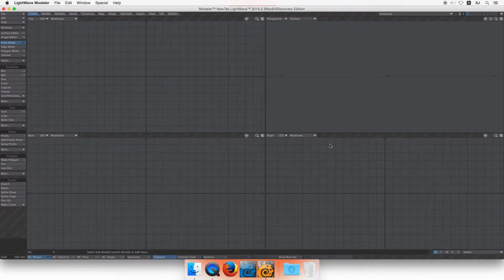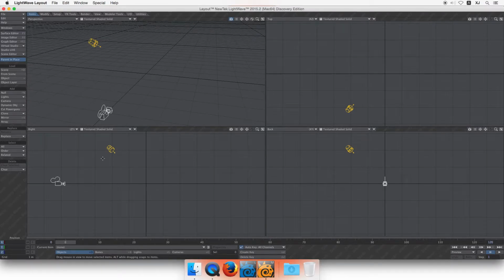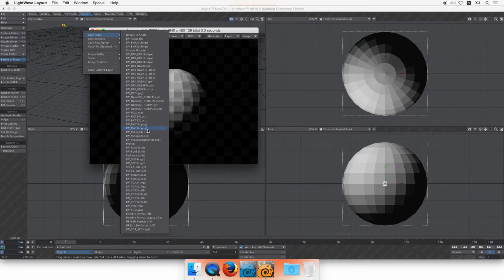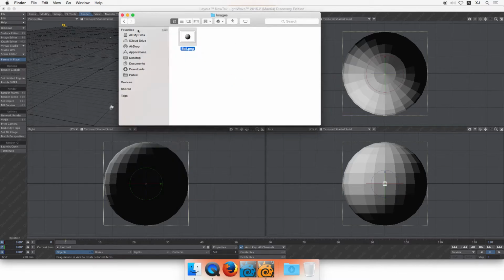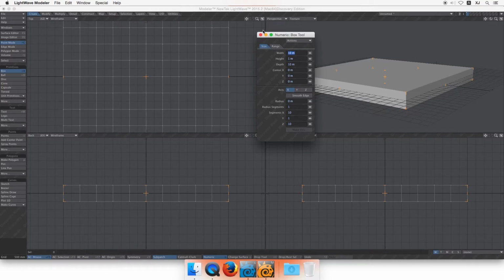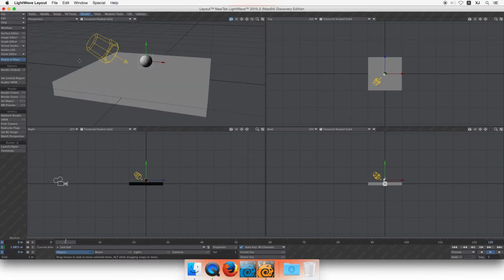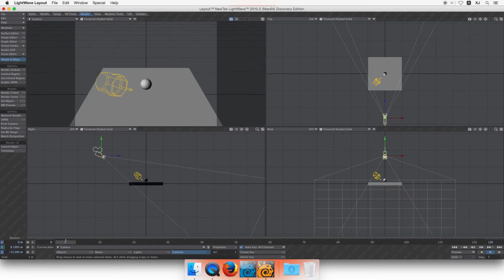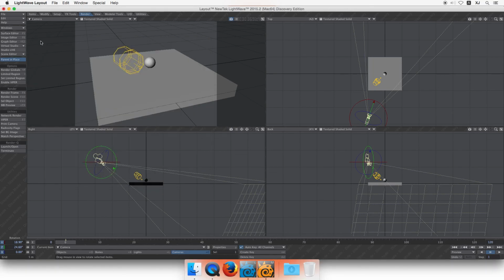04 Simple render in Lightwave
This video is about rendering an image in Lightwave Layout